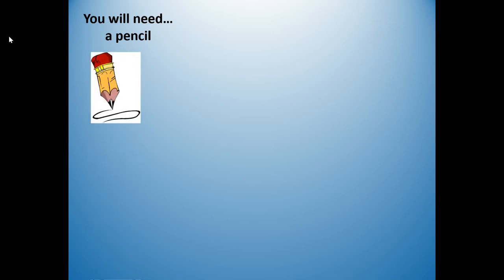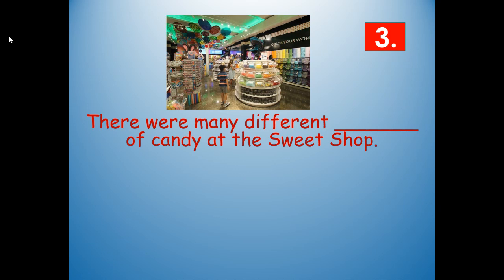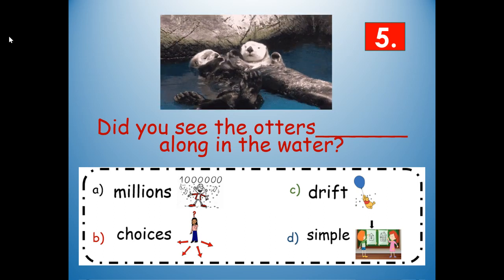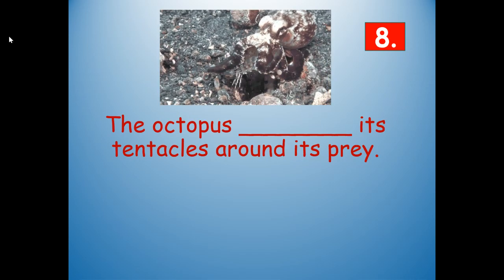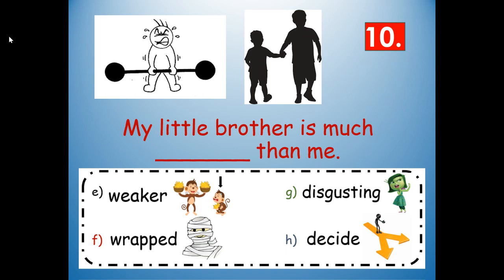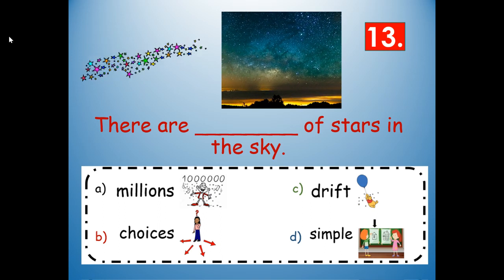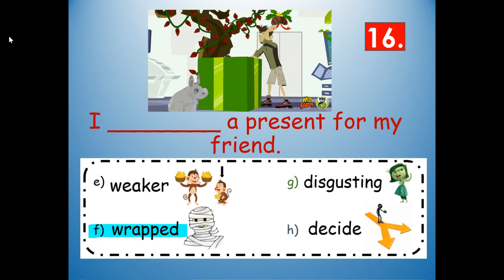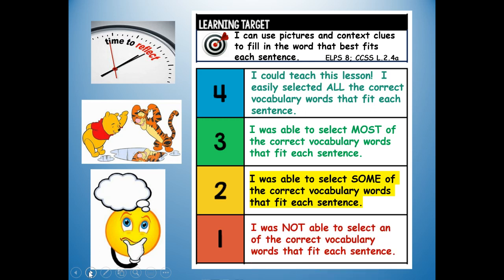Second Grade Journeys' Lesson 10 VOCABULARY SENTENCES for the text, Jellies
This power point lesson has a learning target aligned with CCSS and ELPS along with success criteria.  This lesson reviews the eight vocabulary words (for a total of 16 slides) for the text, Jellies.  I use pictures, multiple choice and CLOZE to support students' learning.